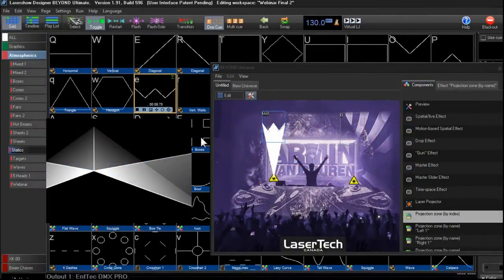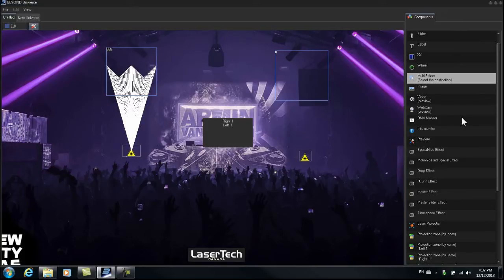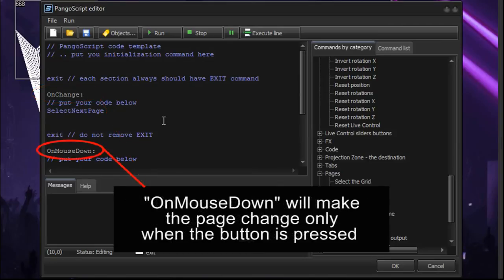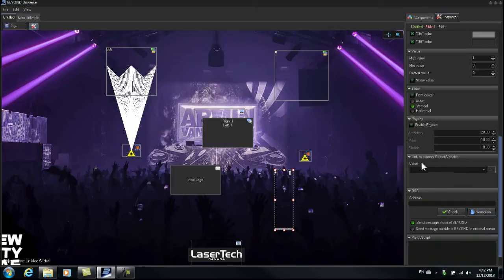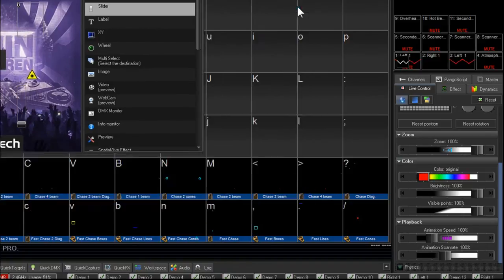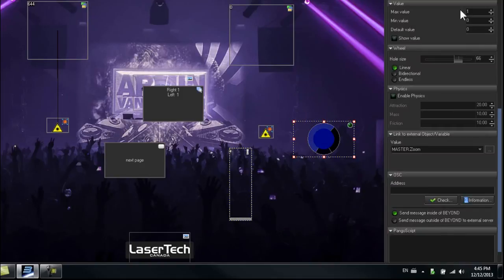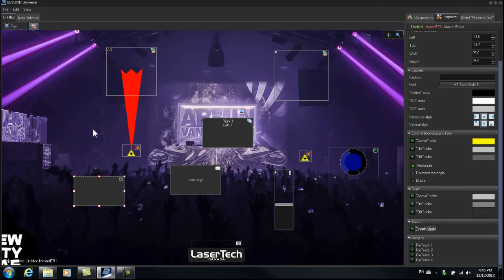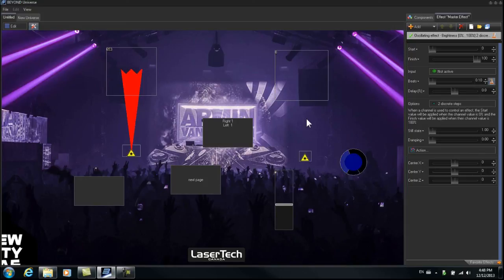BEYOND Universe Tutorial Chapter 3: Creating Command Buttons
This video shows you how to create command buttons inside of the BEYOND Universe.